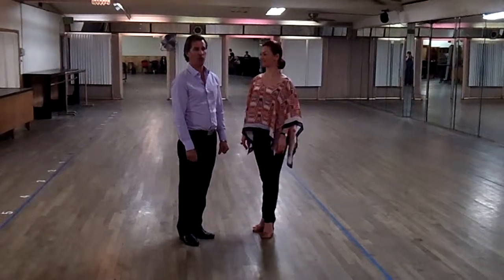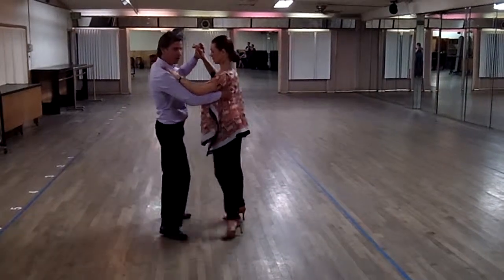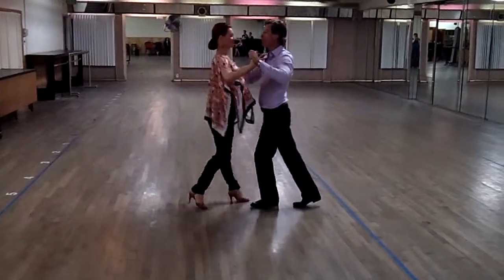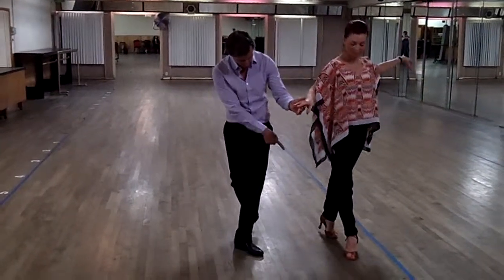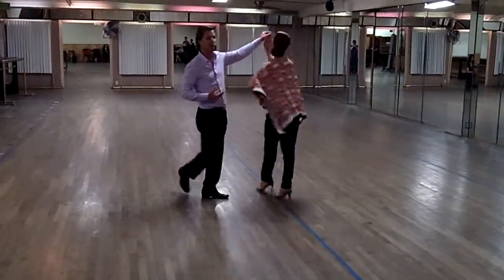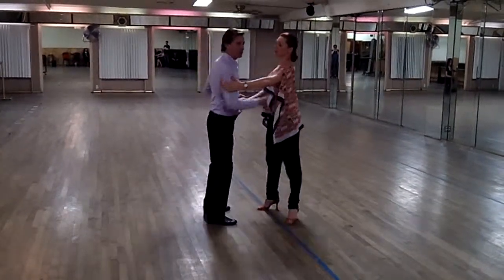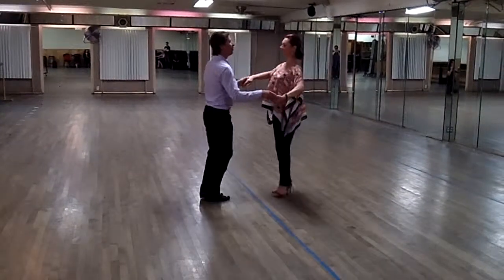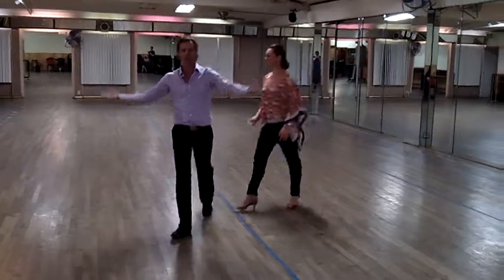BDA Cha Cha Class 4 May Series 2012